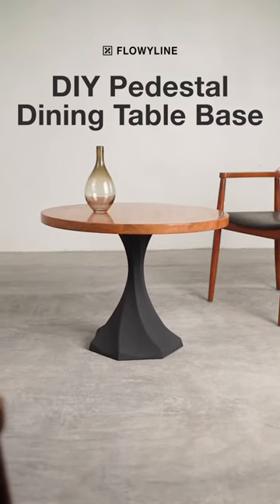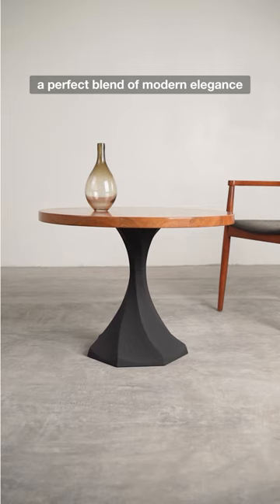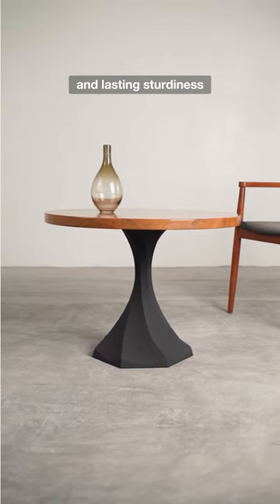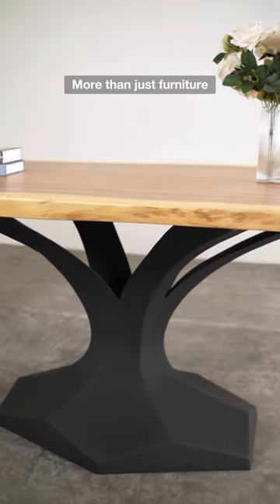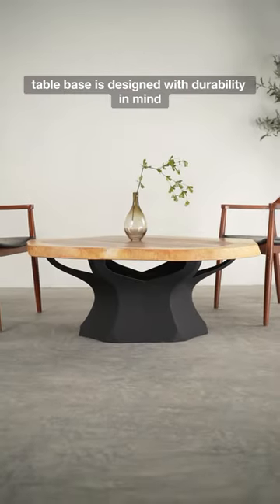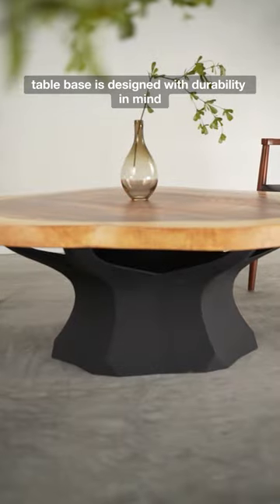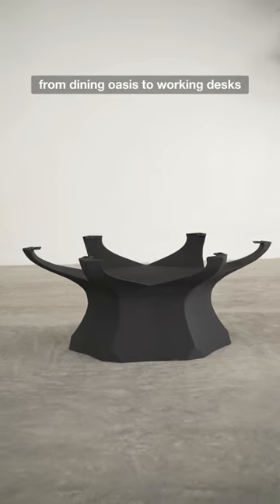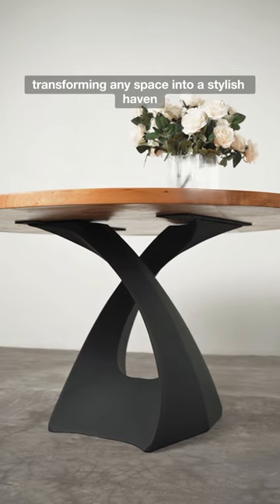DIY Pedestal Dining Table Base, Handcrafted by Flowyline Design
flowyline.com offers a wide selection of modern metal table legs and bases for your home need. Flowyline Design's collections of table legs, bench legs and bases are unique, one-of-its-kind and offer the following features:

CONTEMPORARY ELEGANCE: A classic mid-century modern metal table legs design, these designer table legs and bench legs can go especially well with any of your table tops, be it live edge, wood, or epoxy, be it your custom table, dining table, console table, or oval butcher block table.

AESTHETIC AND ARTISTIC DESIGN: With their unique, one-of-its-kind design, these steel table legs would brighten up your living space as they are beautifully crafted, thoughtfully designed, well-made, and with flawless finish.

BUILD TO LAST: These high quality metal table legs are exactly what you are looking for to support your custom tables, dining tables, console tables, river tables, etc. Being power-coated and made of steel and metal, the legs are built with sturdiness in mind and can support up-to-500lb table tops. Great workmanship and industrial modern furniture designs can easily be observed from these metal legs.

PERFECT AND UNIQUE LOOK: These steel table and bench legs would add a timeless look to your expensive center piece and are considered by many of our customers as one of the nicest and classiest furniture legs they’ve ever laid eyes on.

ALL FOR YOUR CONVENIENCE: the legs are always packed nicely, ready to delivered to spruce up your living space and come equipped with adjustable levelers hidden well in the feet. All you need to do is to bolt the legs on your table tops and go: easy and quick assembly.

All are handmade and carefully crafted by me and my devoted team of very skillful craftmen. Inspired by natural forms, our products emphasize curved lines and surfaces instead of straight lines. It is guaranteed that our designer products will give unique character and great joy in your living space wherever it’s displayed.